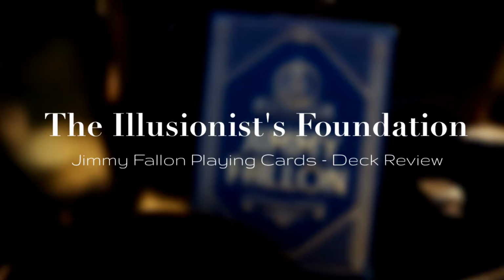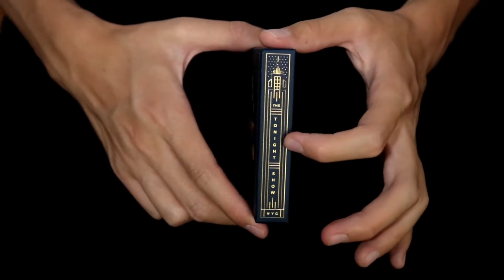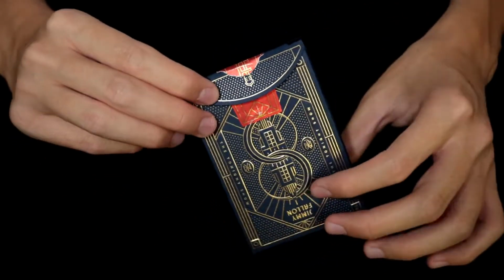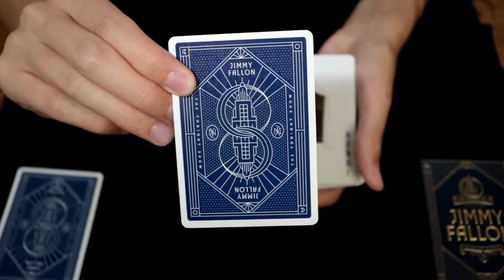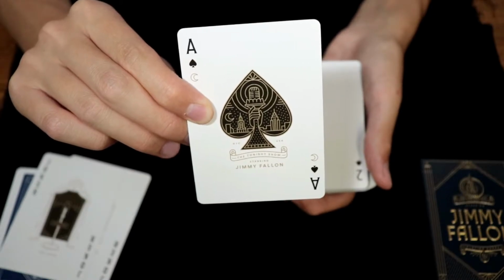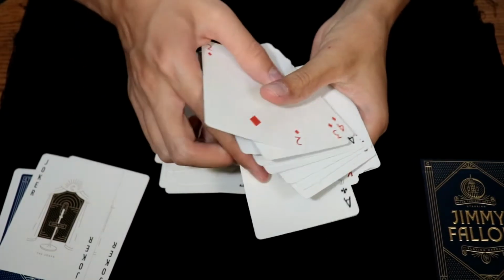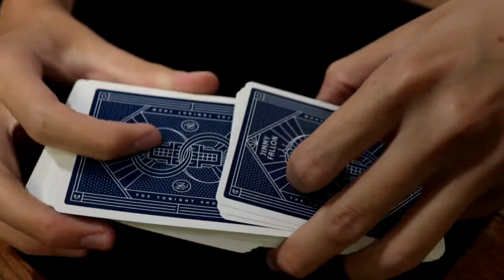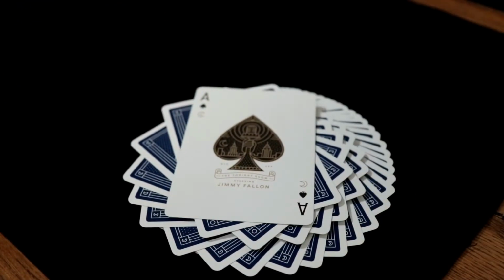Jimmy Fallon Playing Cards - Theory 11 Deck Review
In this video I review the Jimmy Fallon playing cards by Theory 11. No details have been ignored about the way this deck handles and as we spread through the cards, you'll notice many subtleties in the design that hint back towards The Tonight Show's progression through the years.